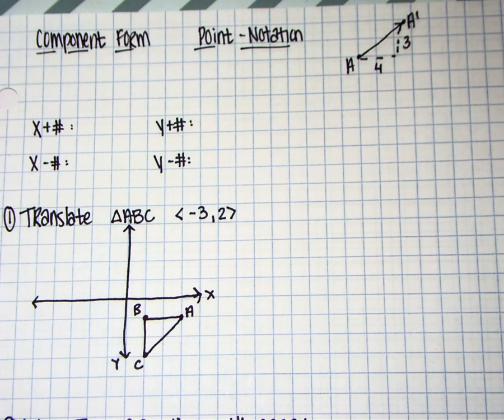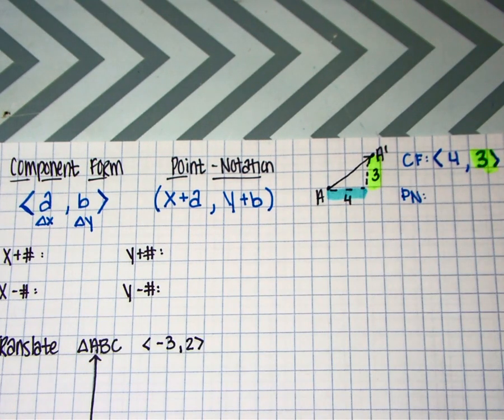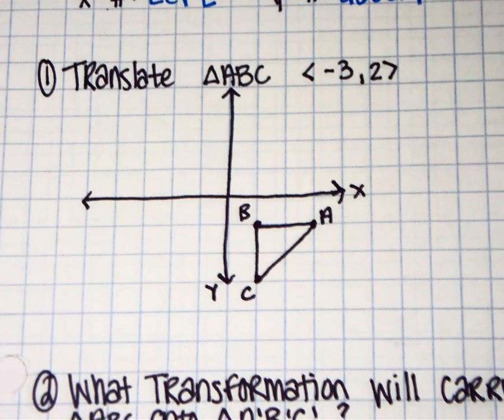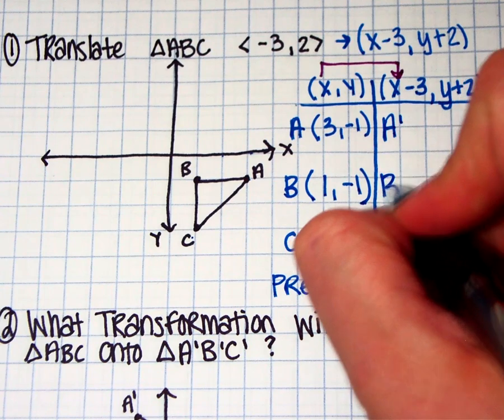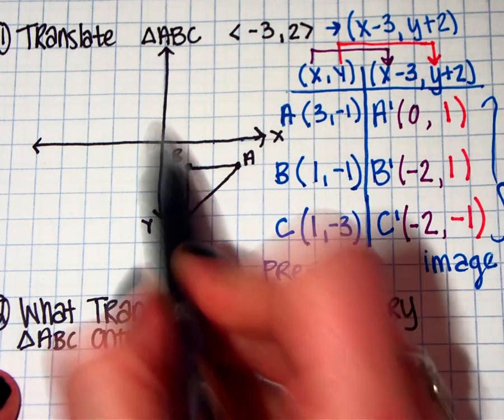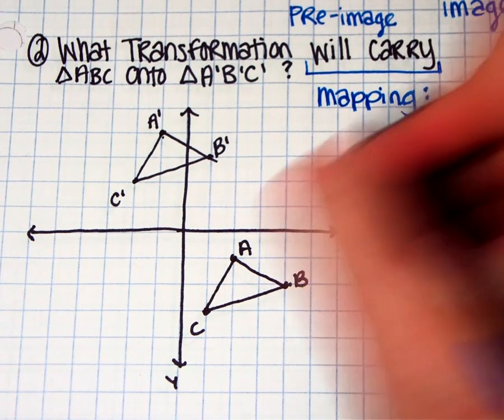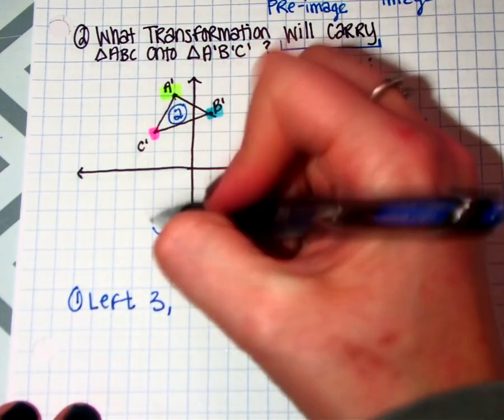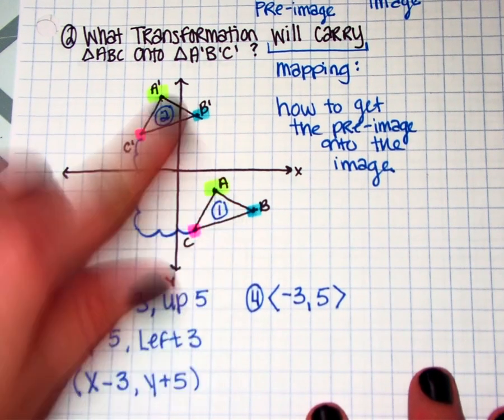How to translate a shape in the coordinate plane